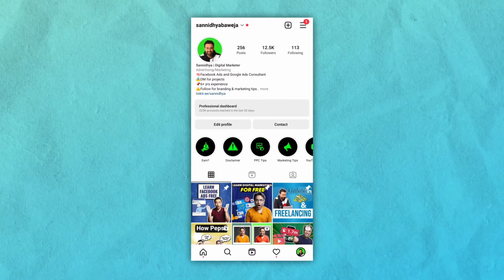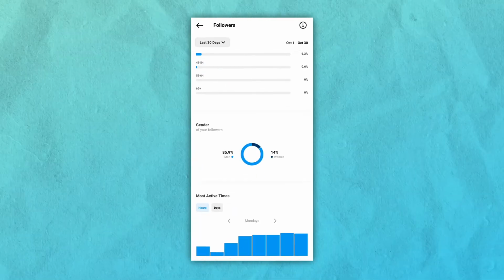Build Your Social Media Strategy TODAY! (Step By Step Guide)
In this video, I have shared the complete guide to building a solid social media strategy for your business to skyrocket your revenue!

For any counseling drop me a DM on any of the above-mentioned social media channels.